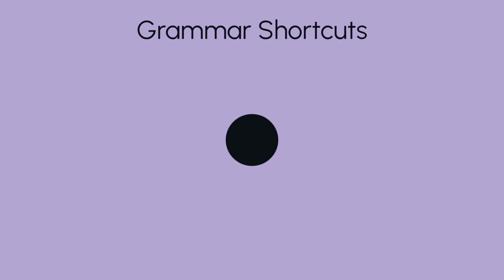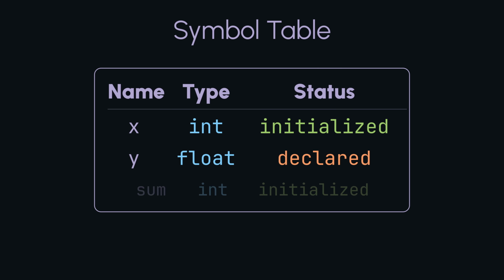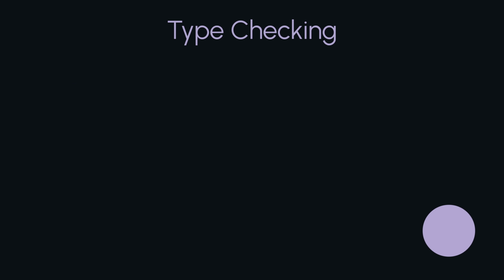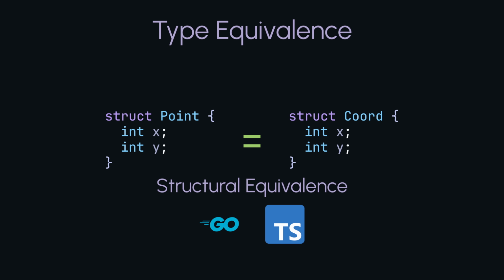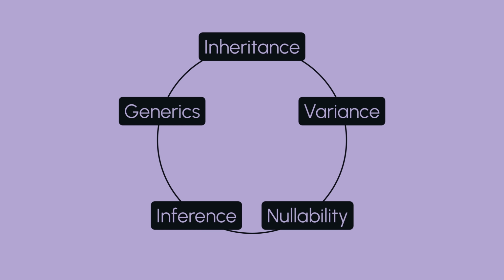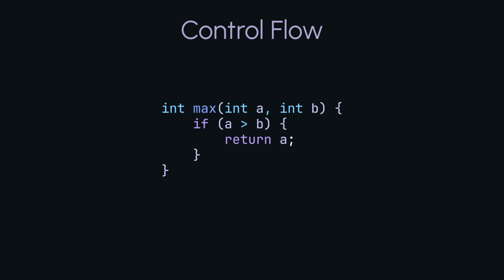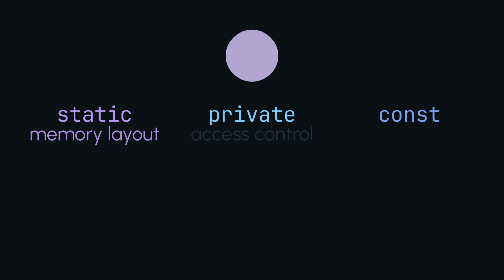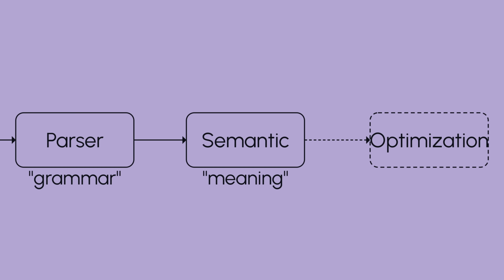Should a compiler allow this?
This video was made using the great Motion Canvas library by @aarthificial. And thanks to @kodacoda for the inspiration on the nice color theme switch effect.

0:00 Intro
0:44 Grammar Shortcuts
1:46 Declarations & Scopes
3:21 Ad: Let's Get Rusty
4:06 Type Checking
8:03 Control Flow
8:40 Function Overloading
9:17 Language-specific Rules
9:53 Visitor Pattern
10:38 Compiler Frontend Summary